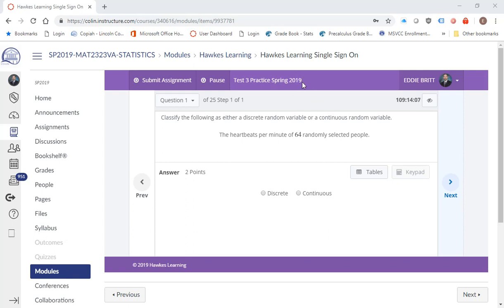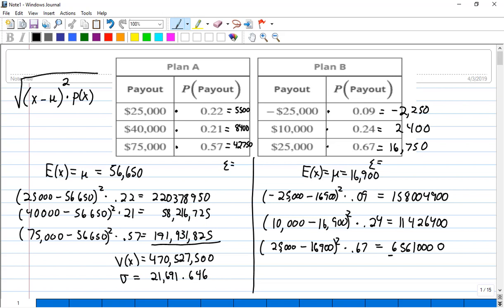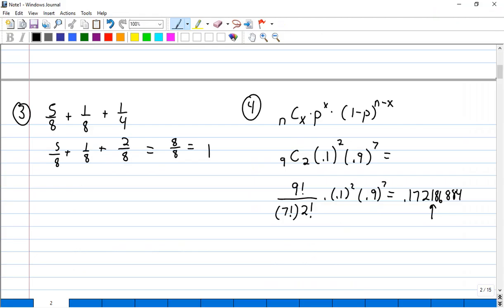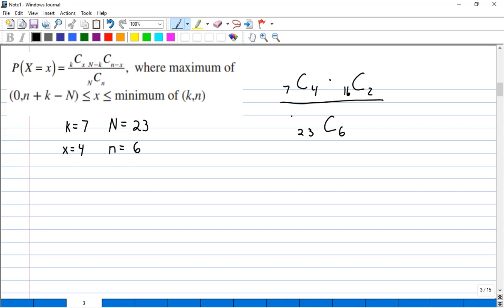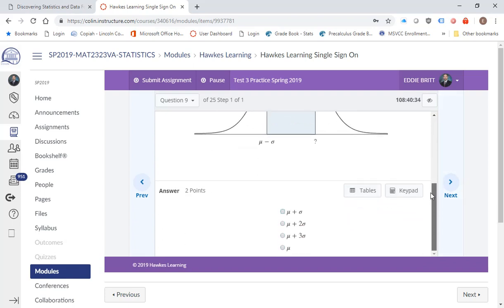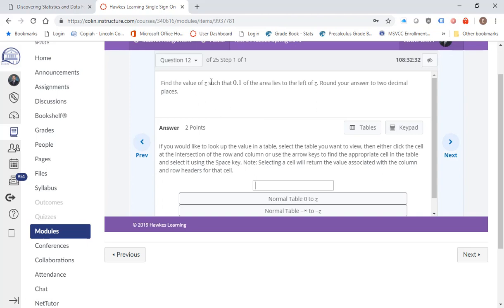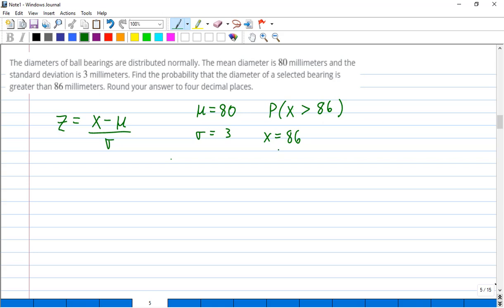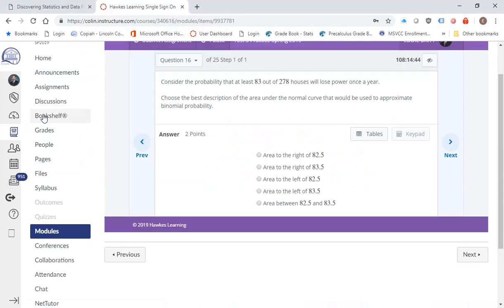Hawkes Discovering Statistics Test 3 Part 1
This test is on Discrete Uniform Distributions, Binomial Distributions, Poisson Distributions, Hypergeometric Distributions, Normal Distributions, Standard Normal Distributions and their Applications, Distributions of the Sample Means and Proportions, and the Central Limit Theorem.